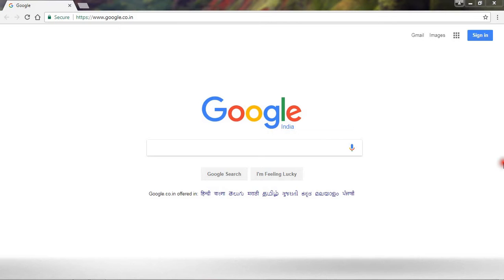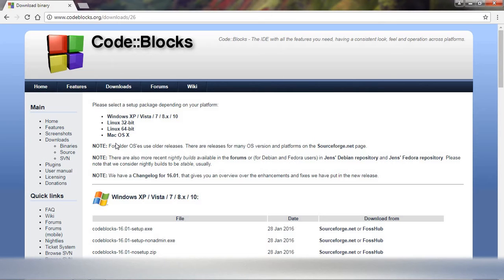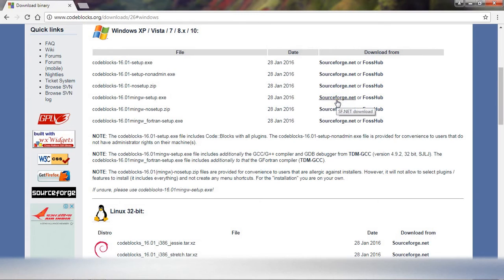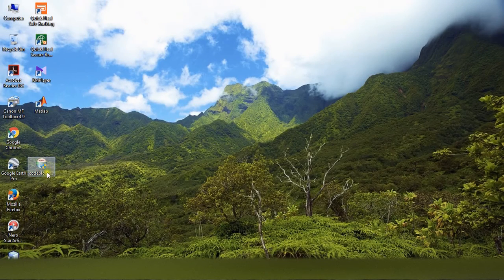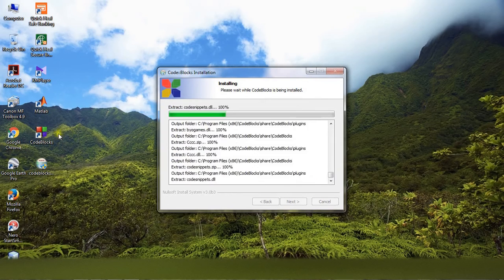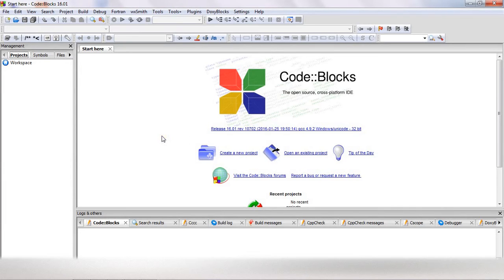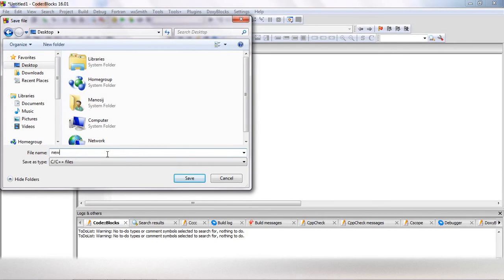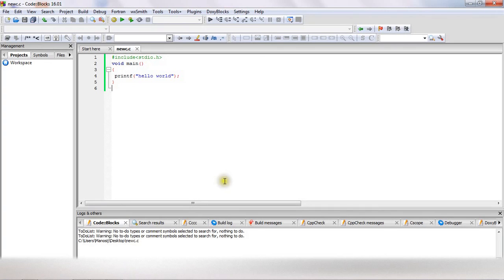How To Download And Install Code Blocks In Windows 7 With Compiler.First C Program On Code Blocks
Hello friends, welcome to Netizens Forum.Hope you are fine and  watching my videos.

In this video full download and installation process of code blocks with compilers in windows 7 is shown .Then a simple c program is done on code blocks.

Code BlocksのCompiler.First Cプログラムを使用してWindows 7でコードブロックをダウンロードしてインストールする方法
कैसे डाउनलोड करें और कंपाइलर के साथ विंडोज 7 में कोड ब्लॉक स्थापित करें। कोड ब्लॉक पर पहले सी प्रोग्राम
Cómo descargar e instalar bloques de código en Windows 7 con programa Compiler.First C en bloques de código
كيفية تحميل وتثبيت كتل التعليمات البرمجية في ويندوز 7 مع برنامج التحويل البرمجي. أولا C على كتل التعليمات البرمجية
কম্পাইলারের সাথে উইন্ডোজ 7 এ ডাউনলোড এবং কোড ব্লক ইনস্টল করুন। কোড ব্লকগুলিতে প্রথম সি প্রোগ্রাম
ونڈوز 7 میں کوڈ بلاکس کو انسٹال کرنے اور انسٹالر کے ساتھ کیسے انسٹال کریں. پہلے سی کوڈ کوڈز پر پروگرام
Sidee loo Isku Diiwaangaliyo Dhibaatooyinka Kumbuyuutarka ee Windows 7 oo leh Barnaamijka Compiler.First C Code On Blocks Code
വിൻഡോസിൽ കോഡ് ബ്ലോക്കുകൾ ഡൌൺലോഡ് ചെയ്ത് ഇൻസ്റ്റാൾ ചെയ്യുക 7. കോംപയിലോടെ. ആദ്യ സി പ്രോഗ്രാം കോഡ് ബ്ലോക്കുകളിൽ
Cum să descărcați și să instalați blocuri de coduri în Windows 7 cu compilator. Primul program C pe blocurile de coduri

After watching this video if you have any query about this topic please give your comment in the comment box.Your comments are valuable for us.  We will definitely answer your query.

Help Our Channel To Purchase From This Link:
Galaxy J7 NXT

Galaxy On8

Galaxy J5 Prime(32 GB) Black

Galaxy J5 Prime(32 GB) White

Galaxy on Nxt 64 GB Black

Galaxy On Nxt 64 GB White

Galaxy On Max 32 GB Black(4GB Ram)

Galaxy On Max 32 GB Gold(4GB Ram)

Galaxy J7 Max 32 GB Black(4GB Ram)

Galaxy J7 Max 32 GB Gold(4GB Ram)

Redmi Note 4 (Black, 64 GB)  (4 GB RAM)
Redmi Note 4 (Dark Grey, 64 GB)  (4 GB RAM)
Redmi Note 4 (Gold, 64 GB)  (4 GB RAM)

Samsung Galaxy J7 Pro (Gold, 64 GB)  (3 GB RAM)

Samsung Galaxy J7 Pro (Black, 64 GB)  (3 GB RAM)

Samsung Galaxy J3 Pro (Gold, 16 GB)  (2 GB RAM)

Samsung Galaxy J3 Pro (Black, 16 GB)  (2 GB RAM)

Canon EOS 1300D DSLR Camera (Body with EF-S 18 - 55 mm IS II + EF-S 55 - 250 mm F4 5.6 IS II)  (Black)

Canon EOS 1300D DSLR Camera (Body with EF-S 18 - 55 IS II)  (Black)

Micromax Evok Dual Note (Champagne, 32 GB)  (3 GB RAM)

Infinix Hot 4 Pro (Quartz Black, 16 GB)  (3 GB RAM)

Lenovo Vibe K5 Note (Gold/silver, 32 GB)  (3 GB RAM)

Lenovo K6 Power (Gold, 32 GB)  (3 GB RAM)

Lenovo K6 Power (Grey, 32 GB)  (3 GB RAM)

Lenovo K6 Power (Silver, 32 GB)  (3 GB RAM)

OnePlus 5 (Slate Gray 6GB RAM + 64GB memory)

Apple iPhone 6 (Gold, 32GB)

OnePlus 5 (Midnight Black 8GB RAM + 128GB memory)

Intex IT-PB11K 11000mAH Power Bank (White)

LG Q6 (Black, 18:9 FullVision Display)

OnePlus 3T (Gunmetal, 6GB RAM + 64GB memory)

Samsung On5 Pro (Gold)

Samsung On7 Pro(GOLD)